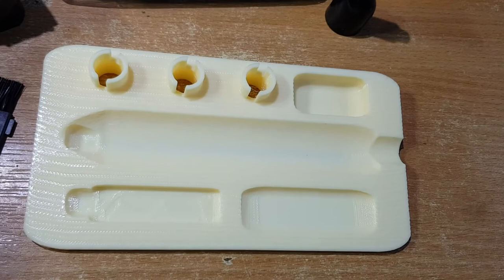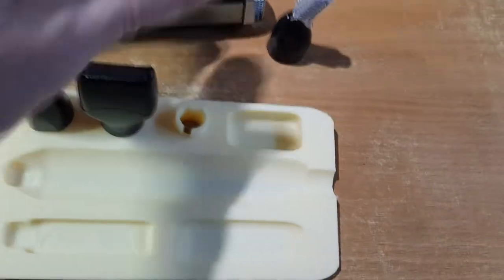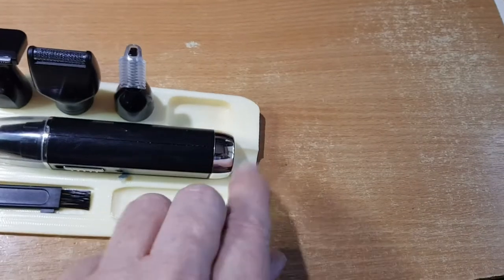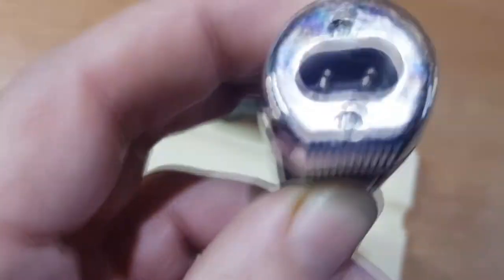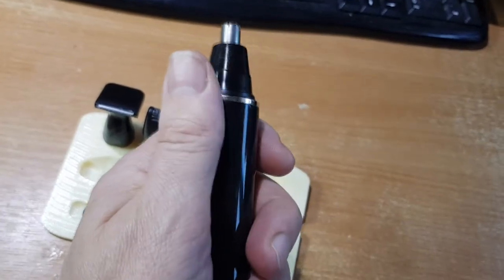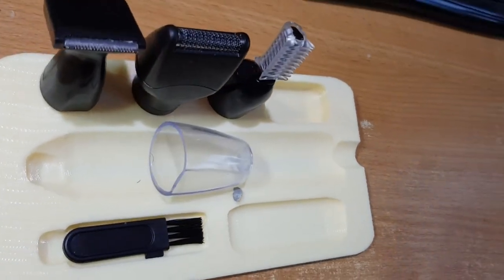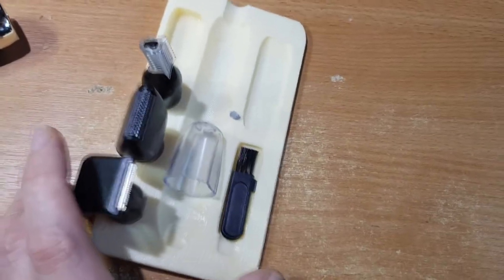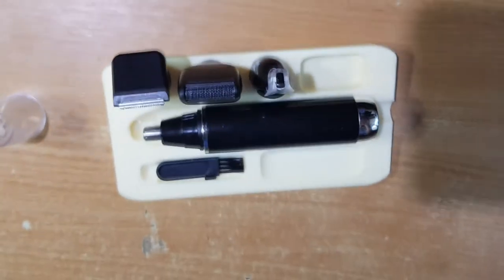4 in 1 Trimmer Stand. 3D Print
4 in 1 Trimmer Stand. 3D Print

Rechargeable 4 In 1 Hair Beard Eyebrow Ear Nose Shaver Trimmer Electric Kits UK

eBay Seller: getwaysky